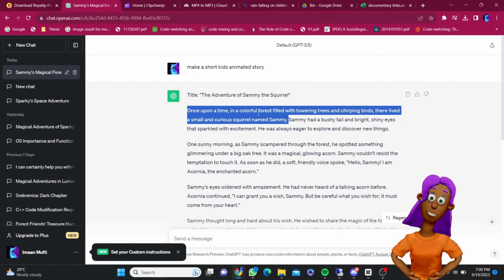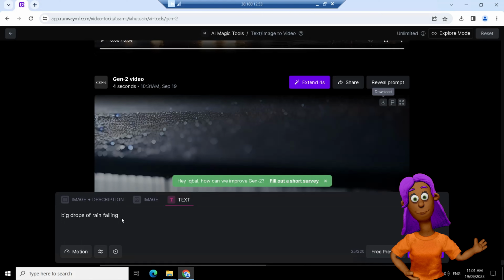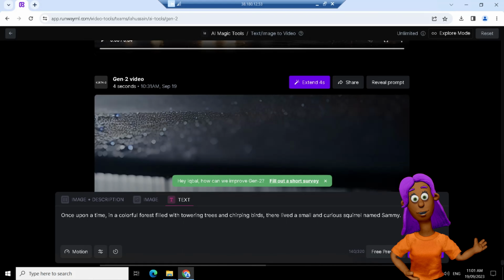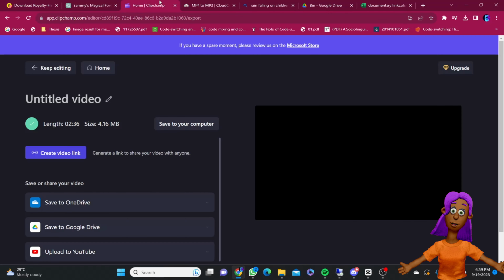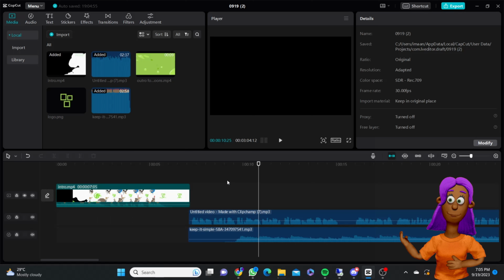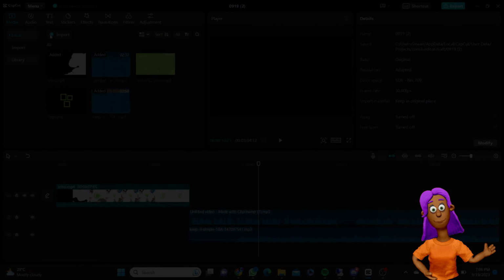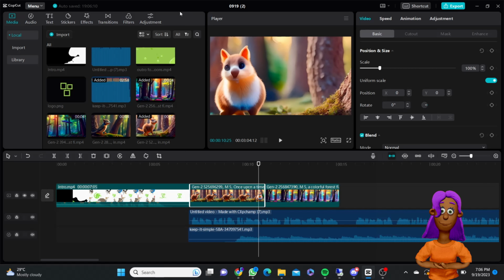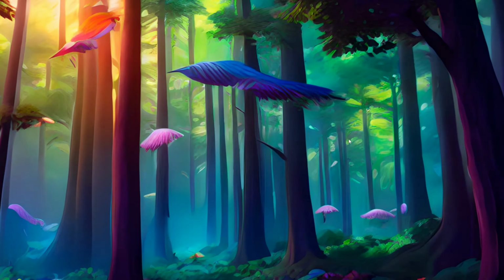Create Amazing Kids Animated Short Videos in Minutes with Runway's AI Tools! | Tutorial | BitsImages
Learn how to make amazing kids animated short videos in minutes with Runway's AI tools in this tutorial by BitsImages.

This Video was made by the bitsImages team